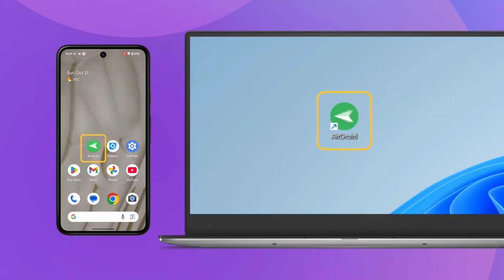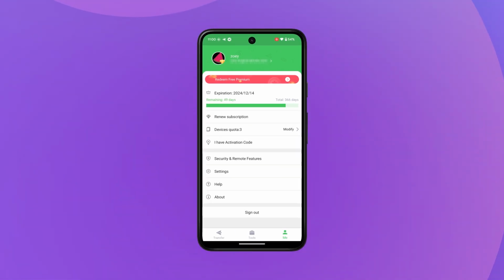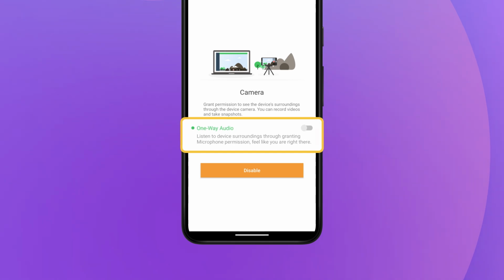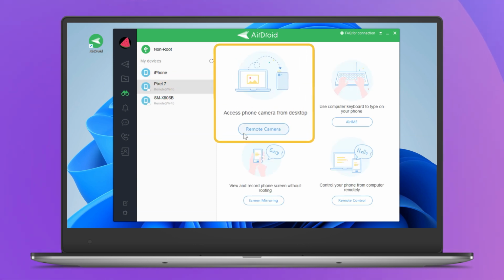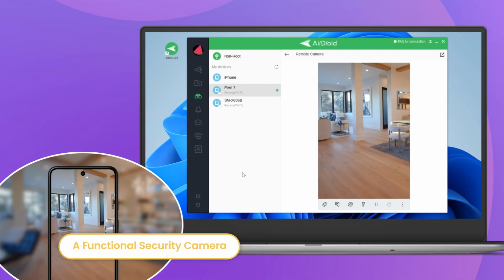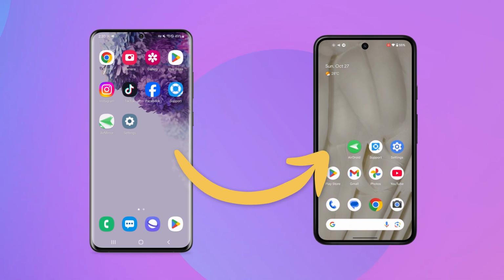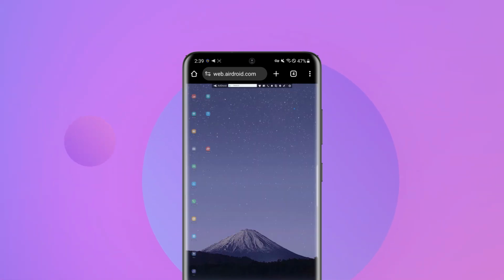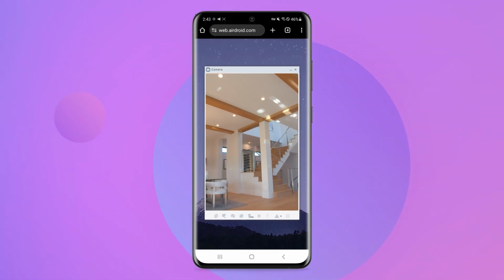How to Turn Old Android Phone Into Security Camera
Have an old Android phone lying around? Now you can turn it into a security camera with just a few simple steps! In this video, we’ll show you how to set it up and monitor your home easily, all for free.